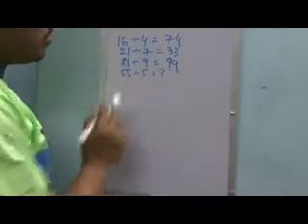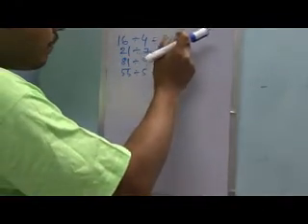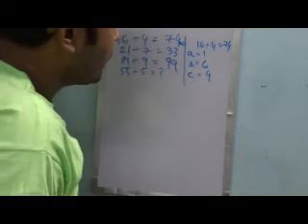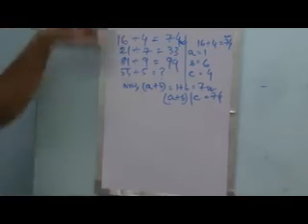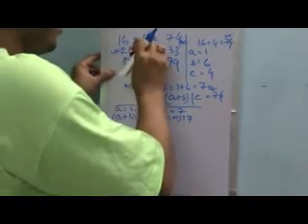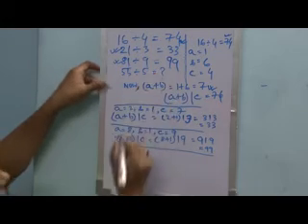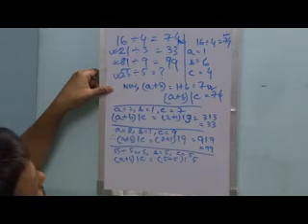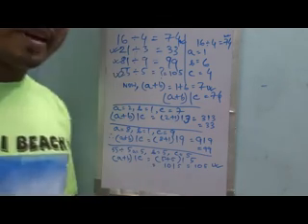Brain Teasers Riddles Puzzles Answers - Solve if you are a genius!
Are you sharp enough? Could your mind solve any type of brain teasers given to you? Are you strong enough to quickly find the logic behind any mathematical riddle? If your answers lies within the assertive zone, then you have come to the ideal place.

Try to solve this brain teaser puzzle with given numbers and find the actual answer.

for more puzzles...